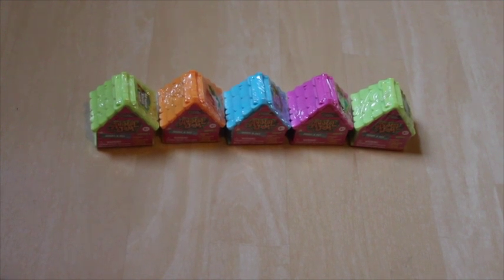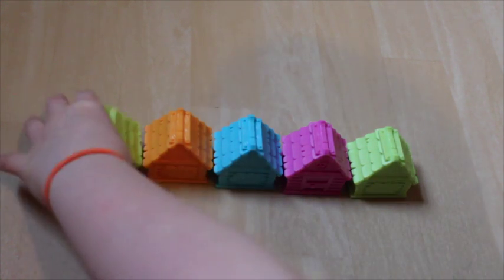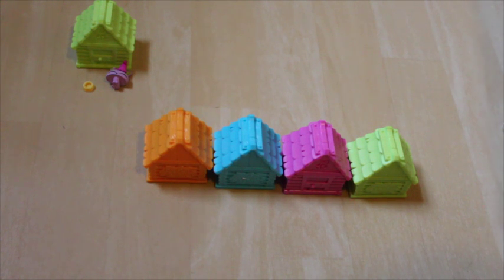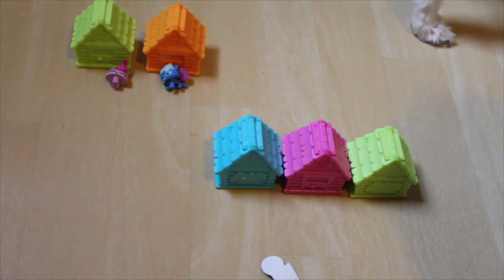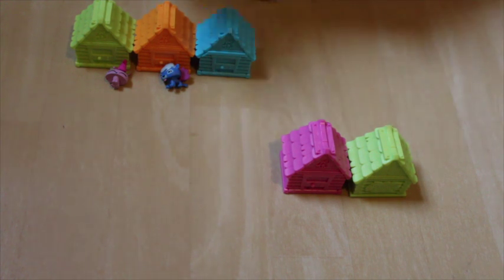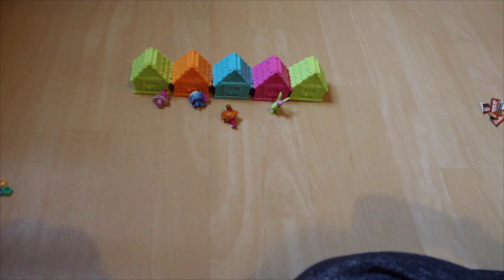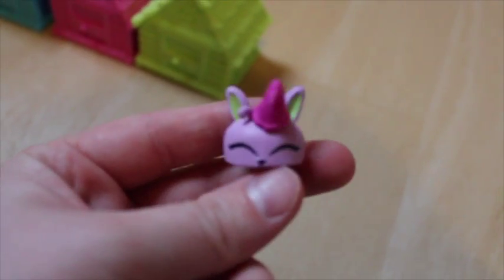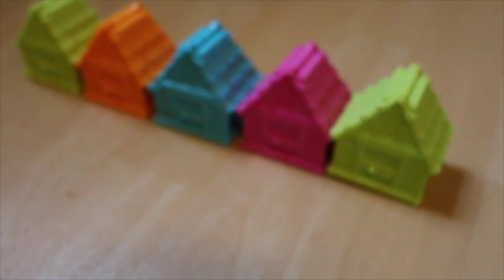GIVEAWAY!! | Animal Jam unboxing!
Would you like an Animal Jam game code?
All you have to do is subscribe to this channel and follow either my instagram or my twitter it doesn't have to be both instagram and twitter, both would be appreciated but only one is necessary.

Comment your favorite animal in the comments below when you're finished and i will pick 5 random people to give a code to! I will scratch the code off and DM you the picture on either instagram or twitter. Anyone can enter! and I hope people actually enter xD

Upcoming videos include a story about my new hamster gender surprise and a review of the wodent wheel I recently purchased.